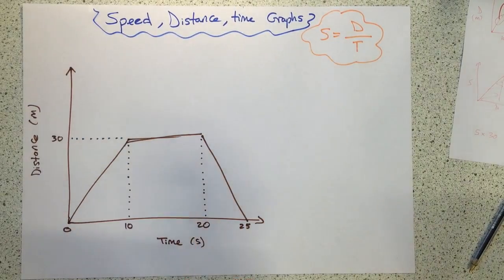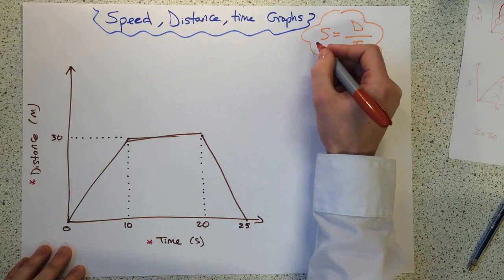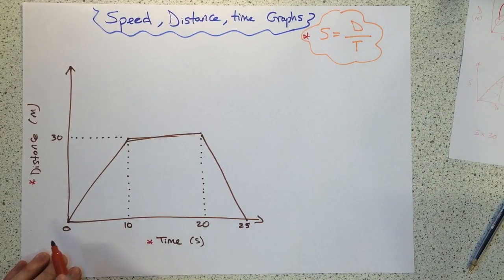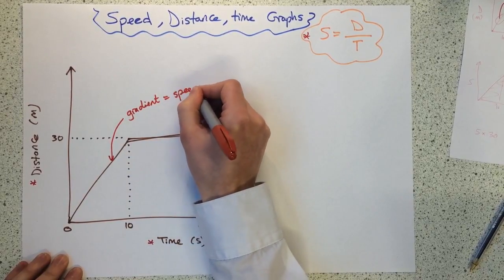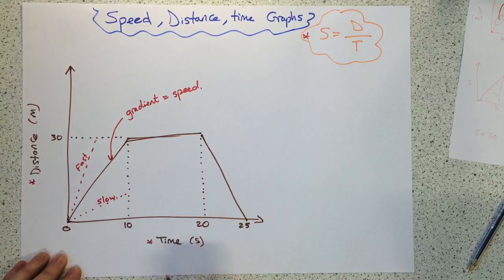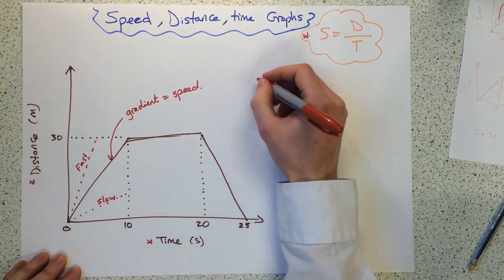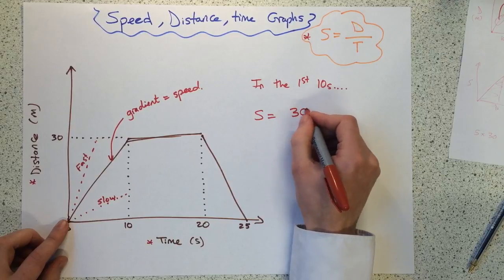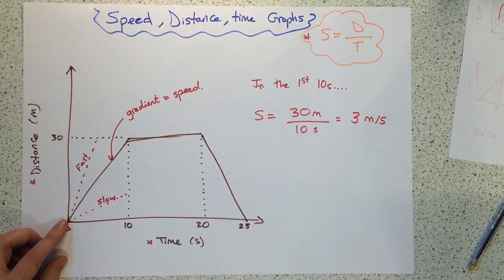Distance time graph Part 1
Part 1...to be continued